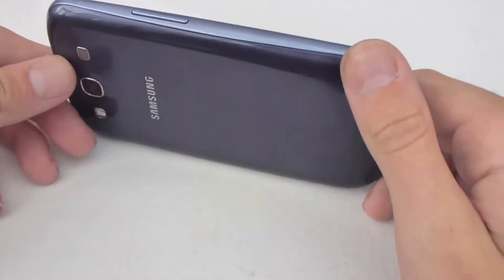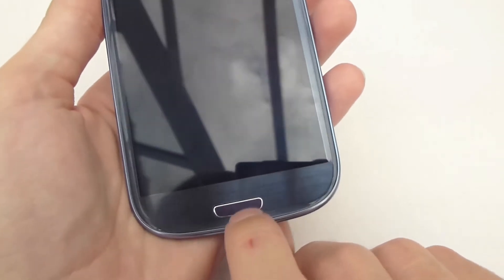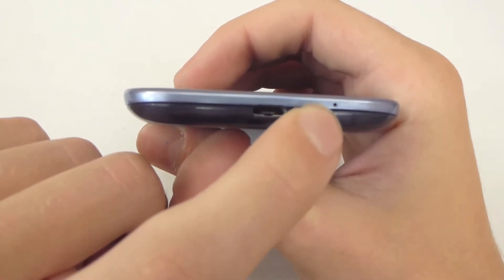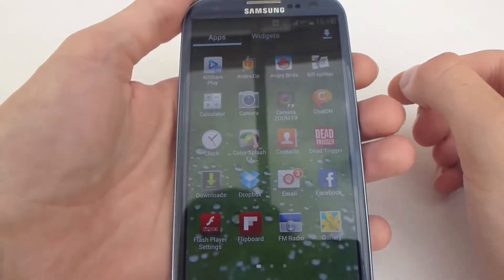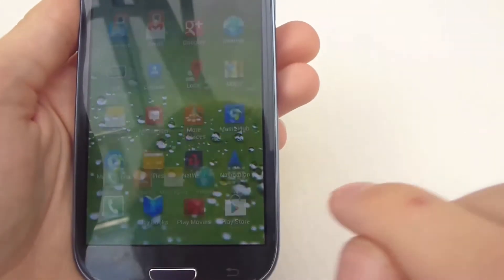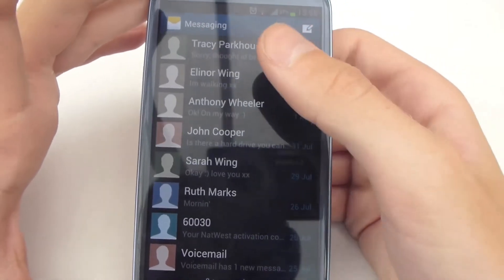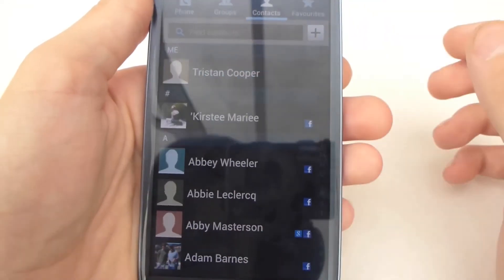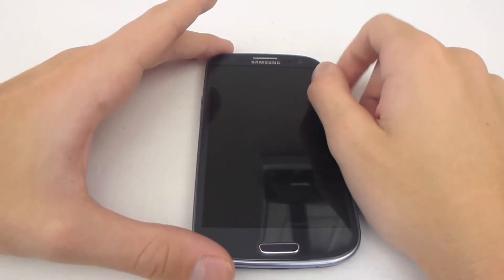Samsung Galaxy S3 Review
Possibly the best phone this year. We take a very close look at Samsung's flagship device the Galaxy S3.